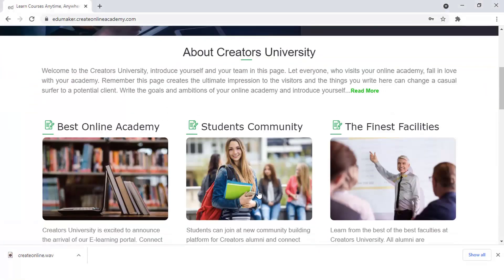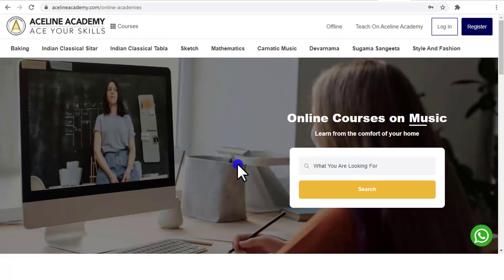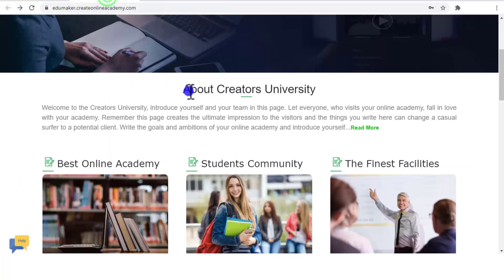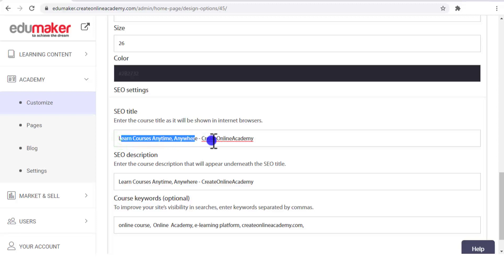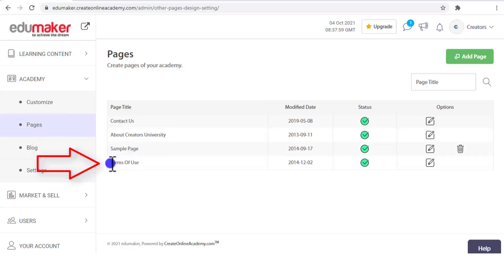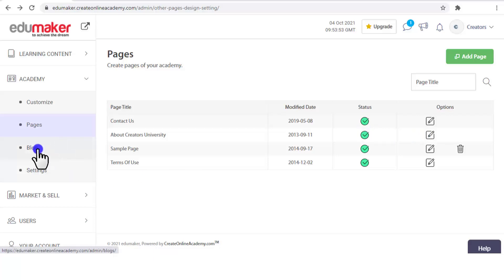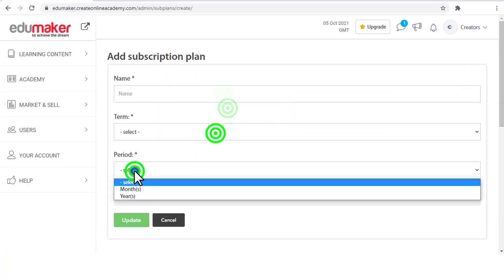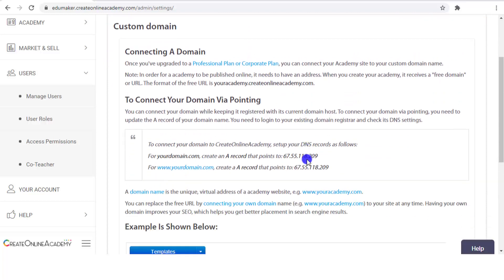How to self-design your online academy created by CreateOnlineAcademy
A complete guide to self-design your own online academy seamlessly with CreateOnlineAcademy.com platform